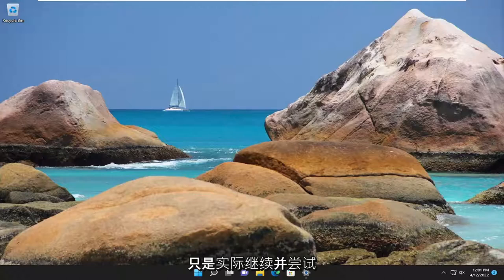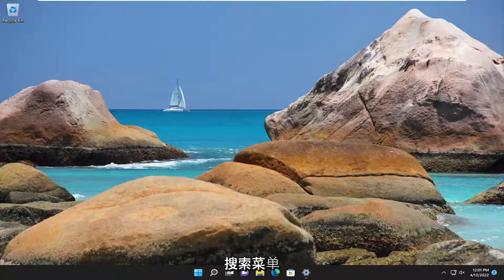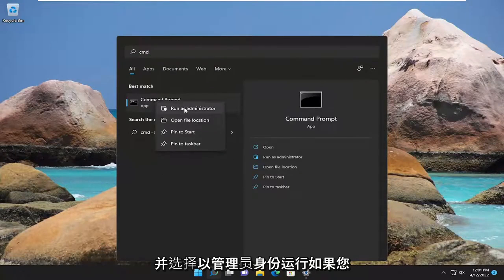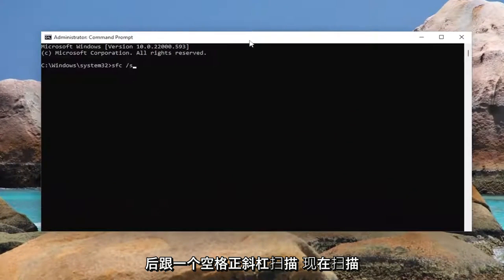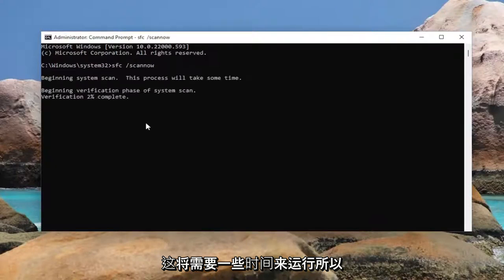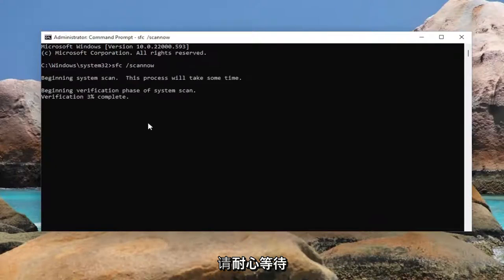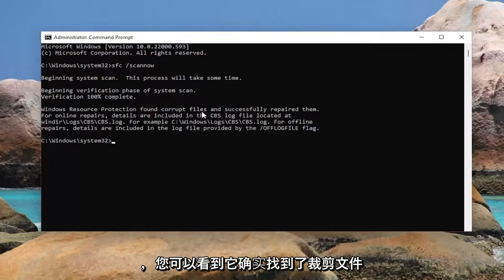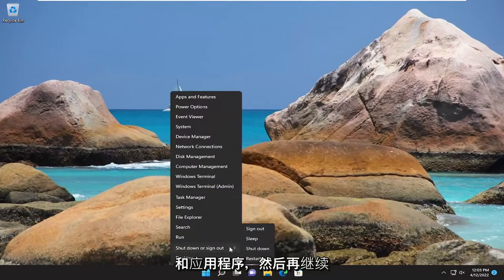如何在安裝Windows 11 和Windows 10 時修復OOBELOCAL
修复 Windows 10 和 Windows 11 上的 OOBEKEYBOARD、OOBELOCAL、OOBEREGION 错误。

一些 Windows 用户在尝试在 Virtual Box 中安装 Windows 11 或 Windows 10 时遇到错误，提示“OOBEKEYBOARD、OOBELOCAL 或 OOBEREGION 出了点问题”。 在本教程中，我们将讨论修复 OOBEKEYBOARD、OOBELOCAL、OOBEREGION 错误的方法。

本教程中解决的问题：
oobekeyboard 错误 Windows 11
oobe键盘错误
oobe 键盘 Windows 11
oobekeyboard 出了点问题
oobekeyboard 错误修复
oobe键盘win11

在虚拟机中安装操作系统时，用户在全新体验设置向导 (OOBE) 期间看到以下错误消息。

出问题了。

您可以重试，或暂时跳过。

OOBEKEYBOARD 和 OOBEREGION